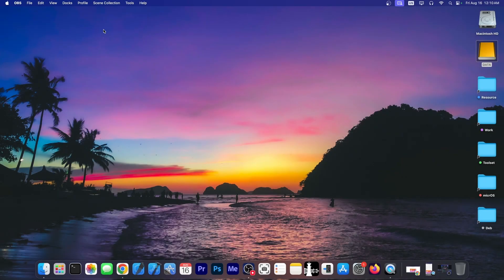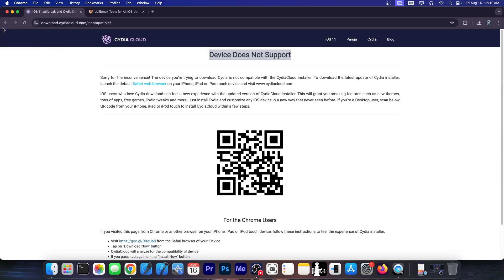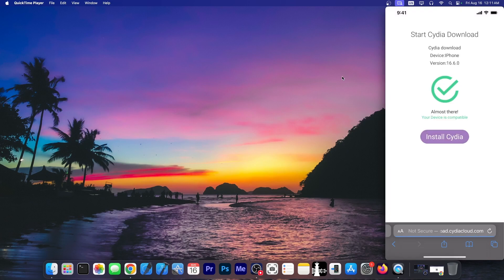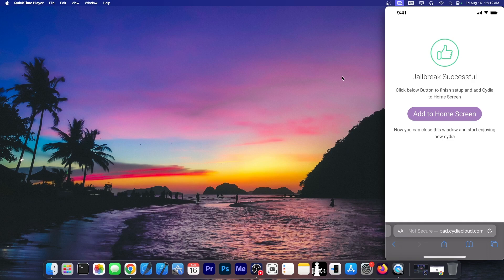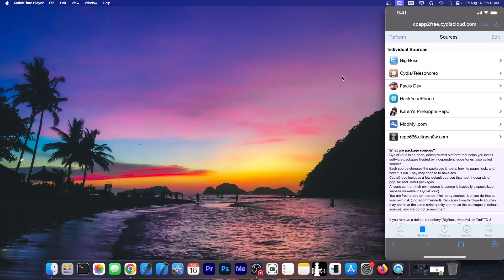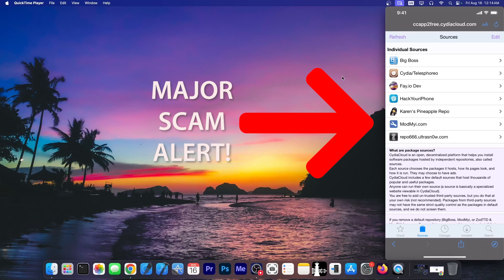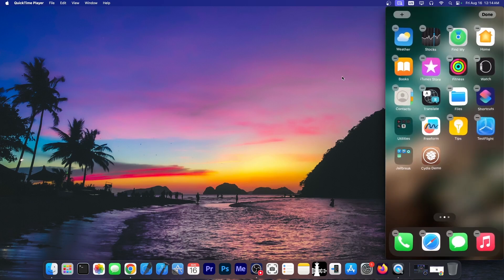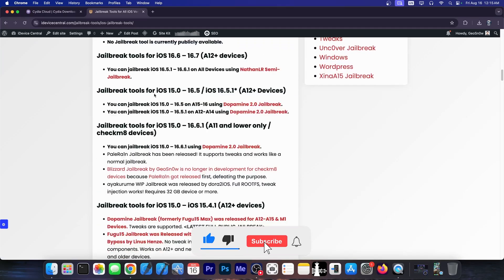iOS 15.0 - 17.6.1 JAILBREAK (CydiaCloud) For All Devices Analyzed! I CAN'T Believe This...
In today's video, we're discussing CydiaCloud, a jailbreak tool / website containing a web-based version of Cydia for iOS with repos and tweaks. We're taking a look at whether this is legitimate or not, and we're also analyzing some of their tools. This one actually left me speechless... It's THAT bad.

~ GeoSn0w